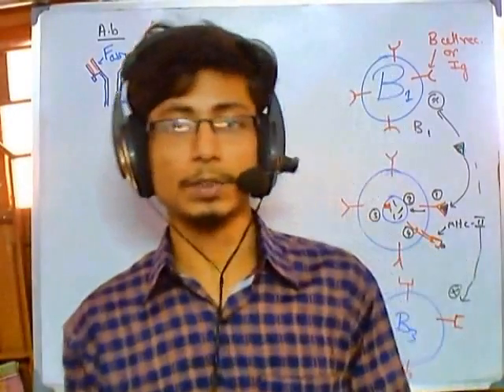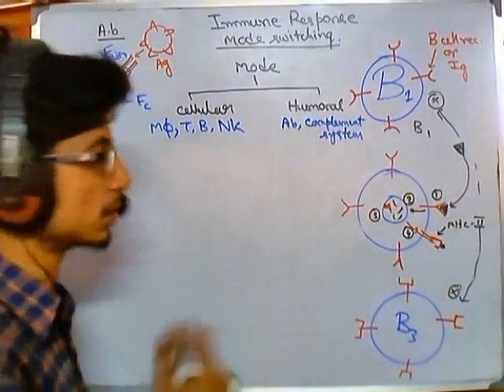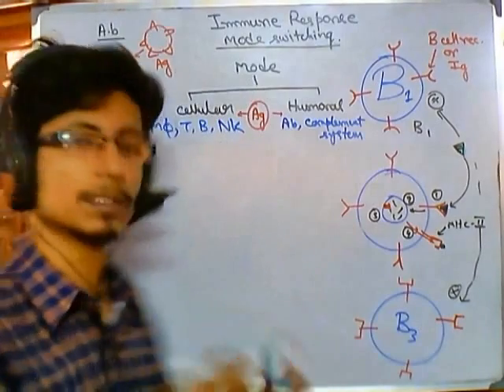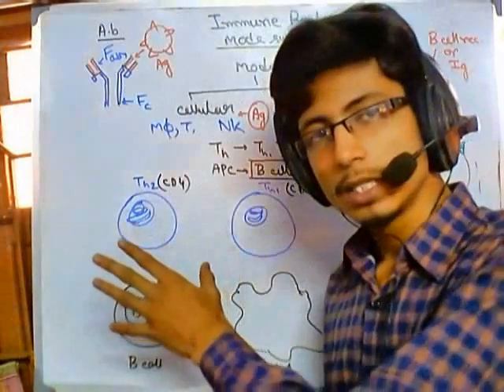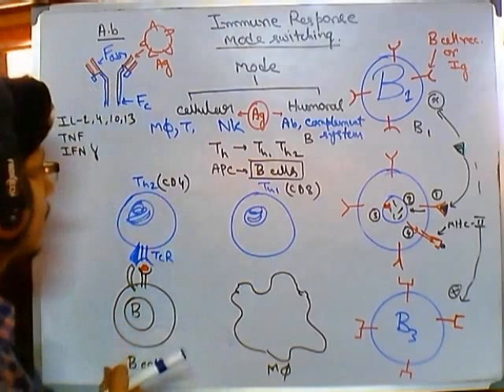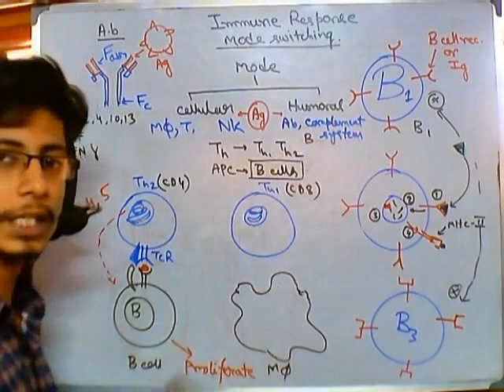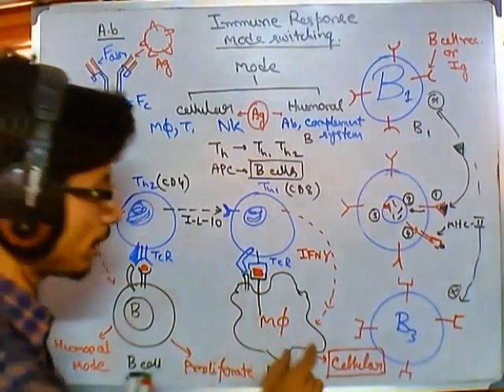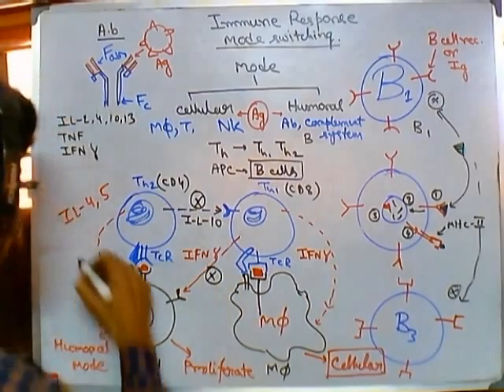Humoral and cell mediated immunity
This video explains the humoral and cell mediated immunity and the process of immune mode switching involving different chemokine molecules.